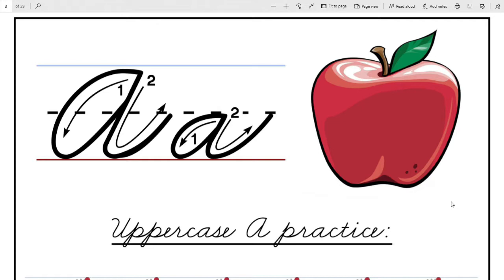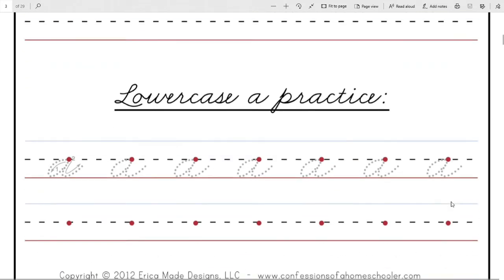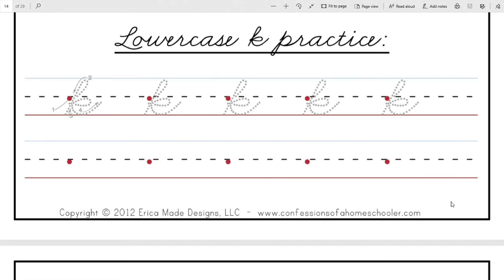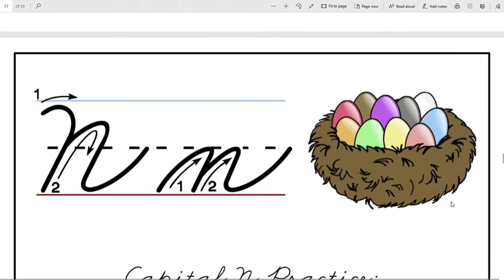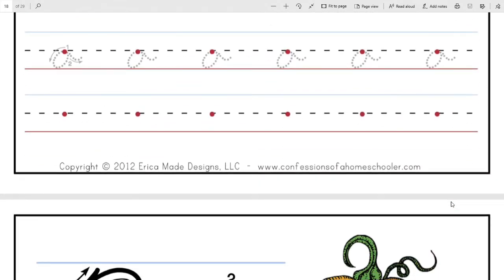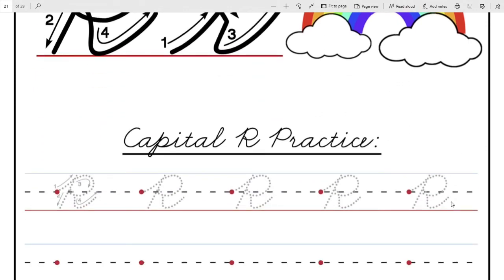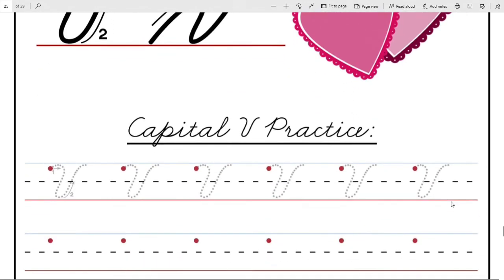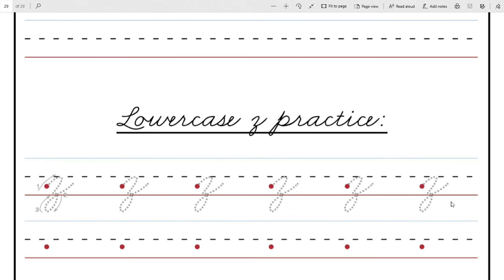Std : 1(24/06/2020) - Subject : English - Title : Phonics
Std : 1(24/06/2020)
Subject : English
Title : Phonics